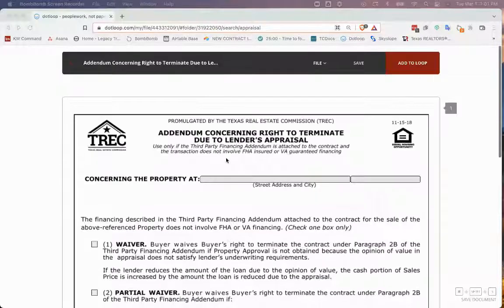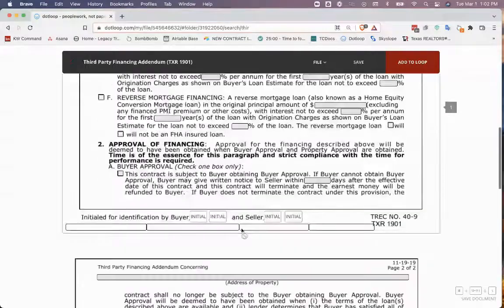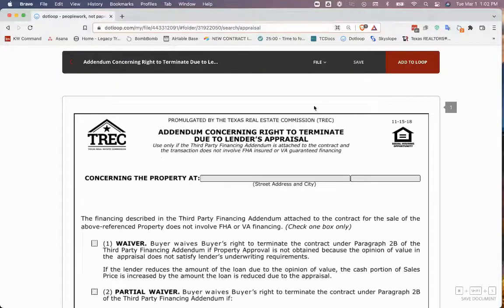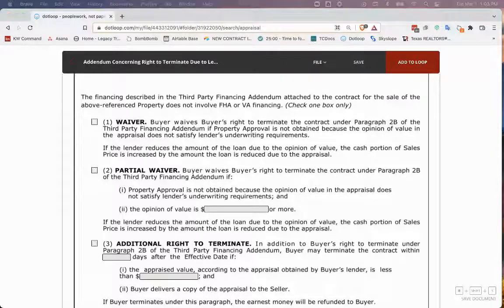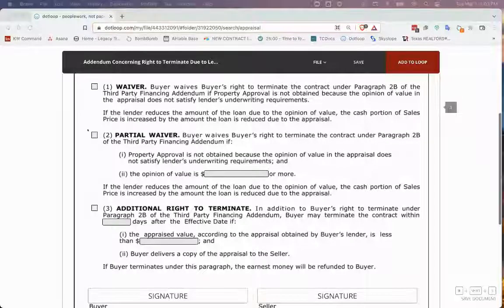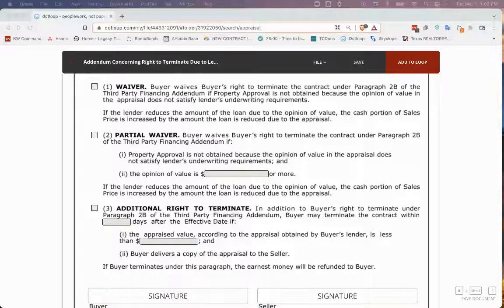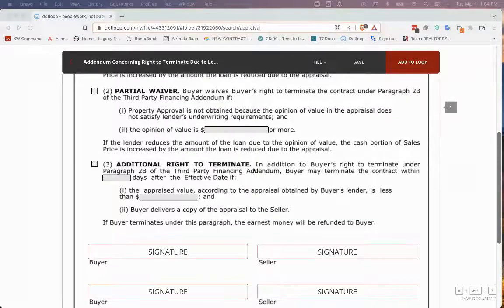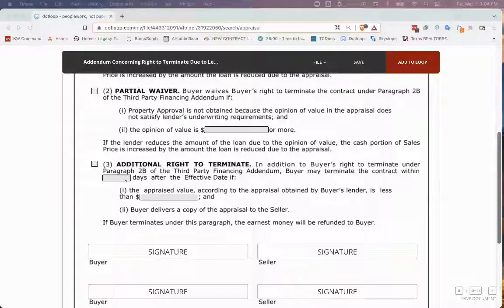Filling out the appraisal addendum